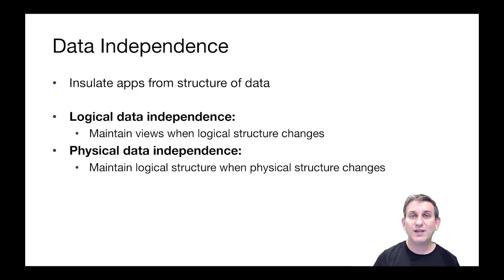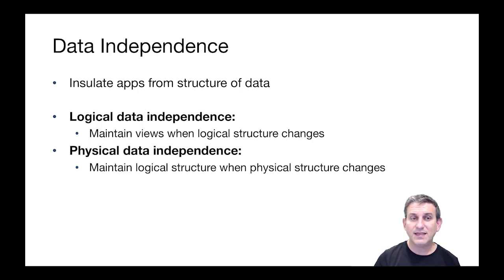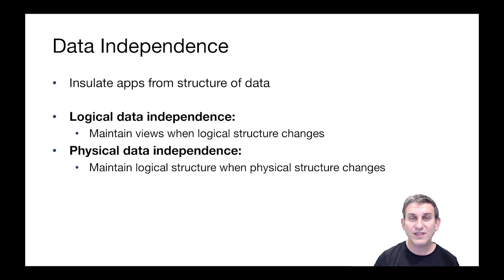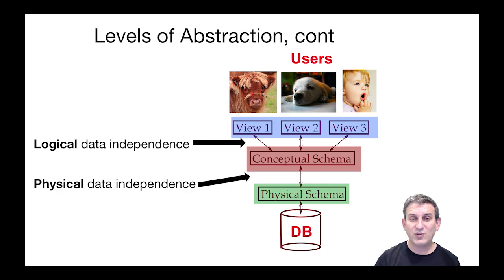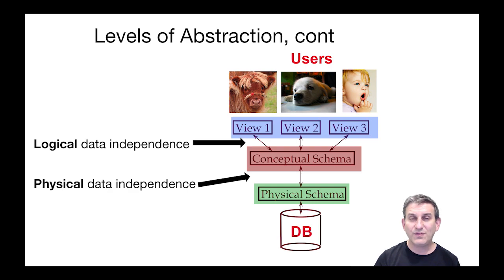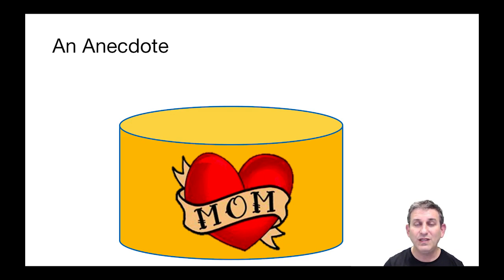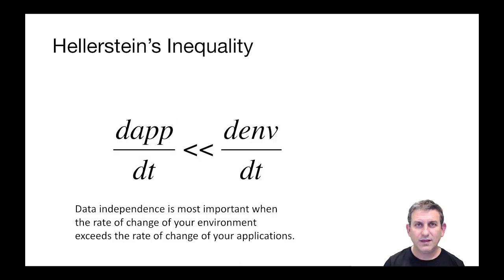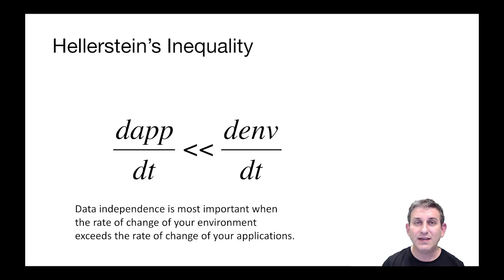Lecture 16 Part 4 Data Independence